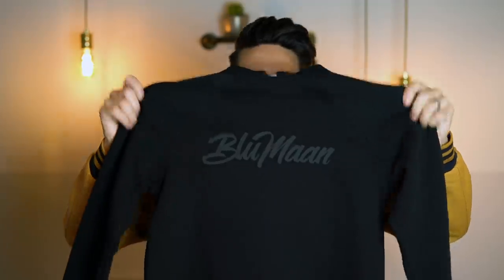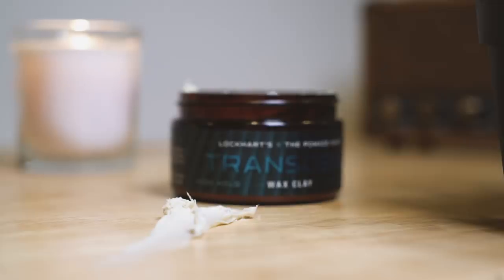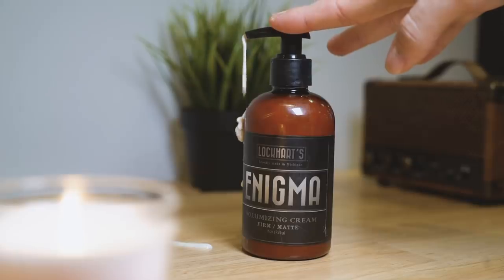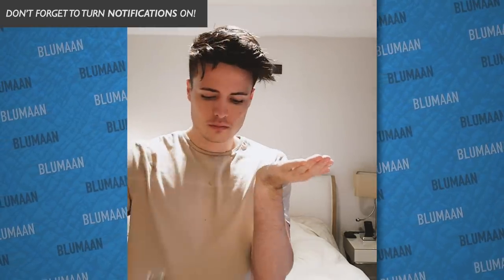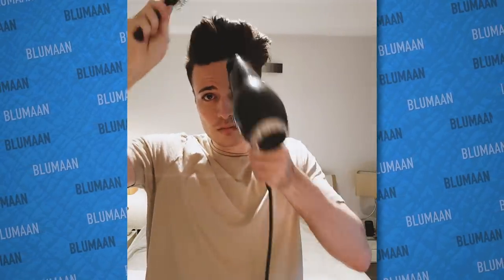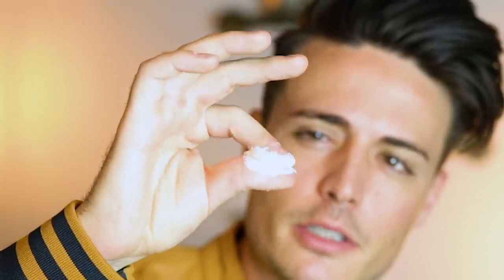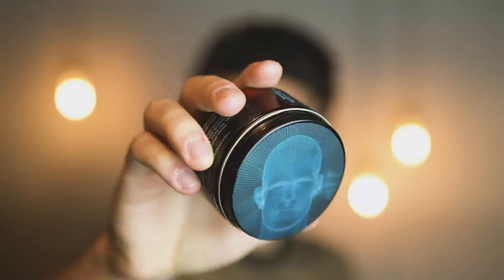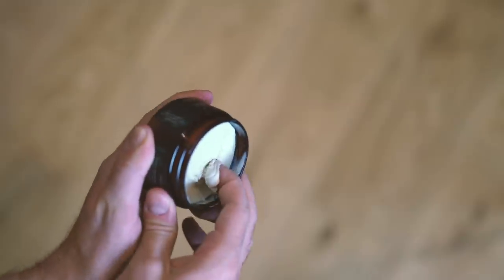GREAT Hair Products | 2 Mens Hairstyles with Texture | Lockhart's Review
Joe Andrews
Box 102
275 Deansgate
Manchester
M3 4EL